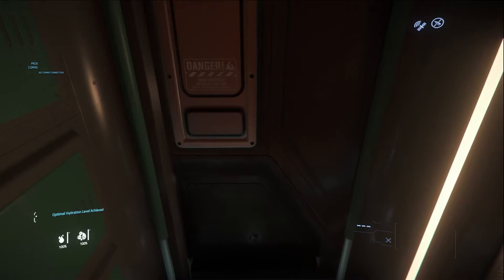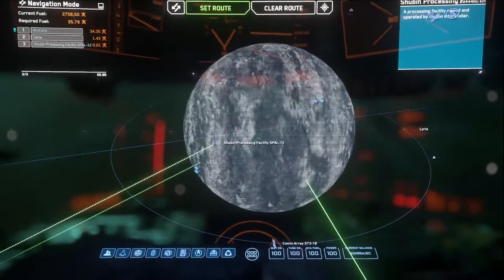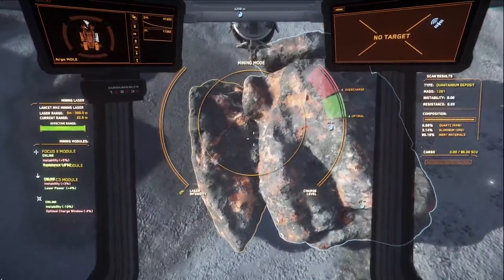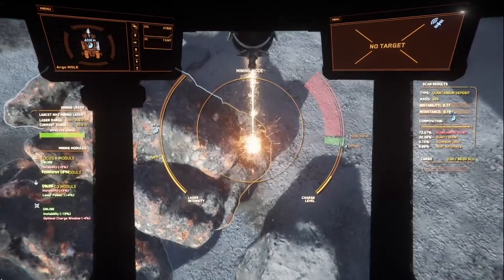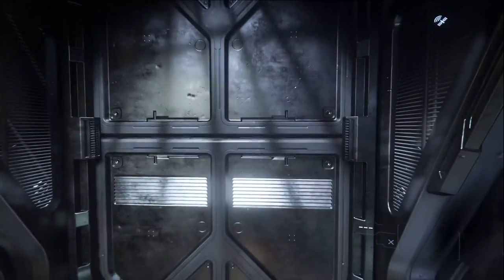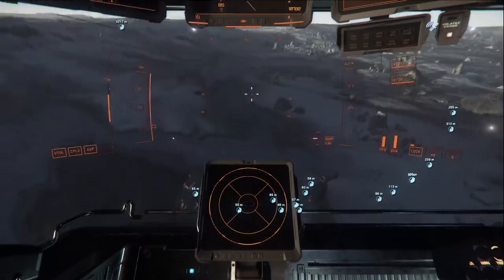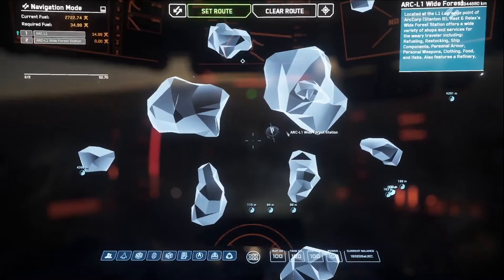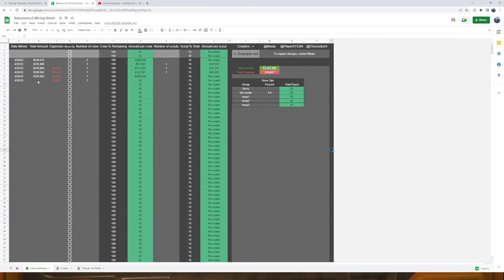Mining solo in the Mole | Episode 1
Just mining in my Mole.

Use this code to get an extra 5,000 aUEC when signing up: STAR-6PXN-YXCT